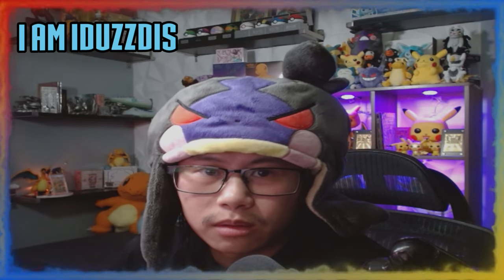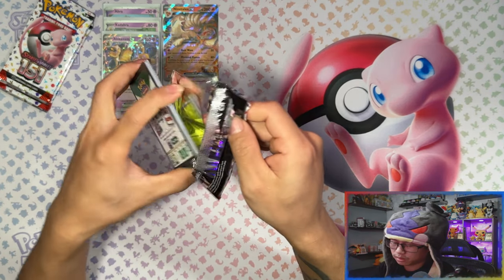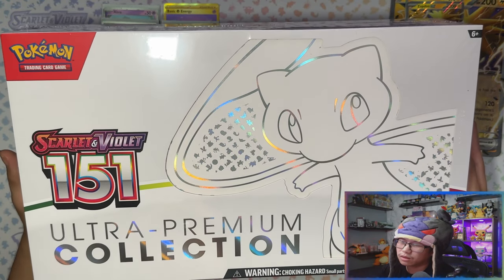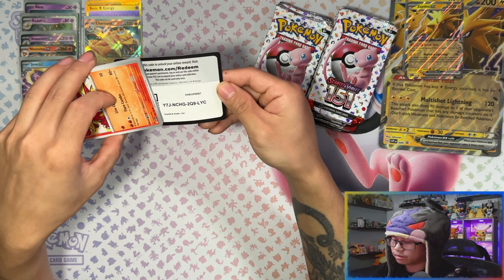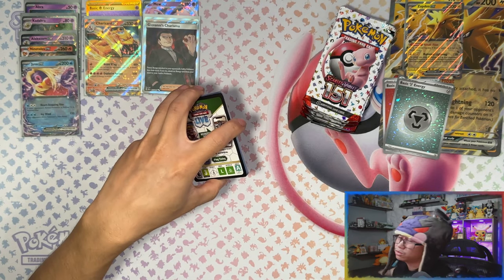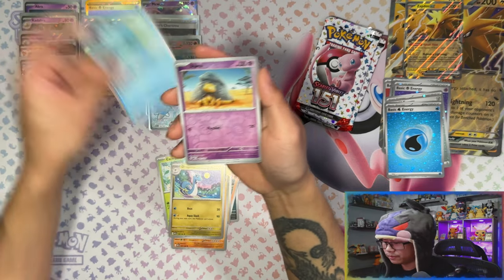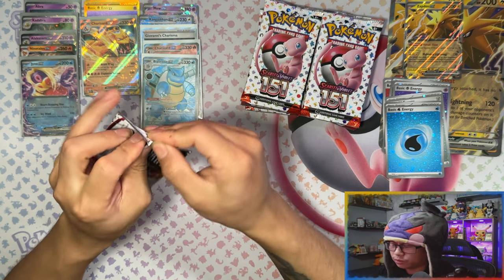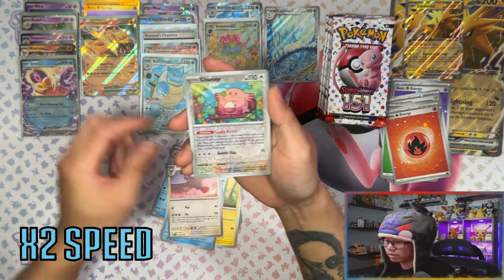Pokemon Scarlet & Violet 151 Zapdos/Alakazam EX Box, Ultra Premium Collection & Mini Tins! *OPENING*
In this video i am opening a Pokemon Scarlet & Violet 151 Zapdos/Alakazam EX Box, Ultra Premium Collection & Mini Tins!. 1 of each product that has released for the second wave of 151 products!
I've been hoping for Pokemon to make a modern adaptation of the 1999 base set and it has finally come!
This is the fourth expansion (Special Set) of the Pokemon TCG (Scarlet & Violet): 151.

00:00 - Intro
00:27 - Products Showcase
01:52 - Alakazam EX Contents
02:47 - Pack Opening
05:24 - Zapdos EX Contents
05:56 - Pack Opening
09:07 - Mini Tins Contents
09:38 - Pack Opening
20:27 - Ultra Premium Collection Contents
21:48 - Pack Opening
28:24 - Recap + Outro